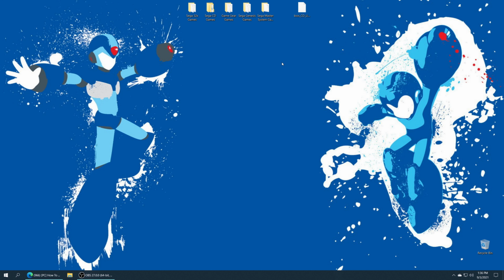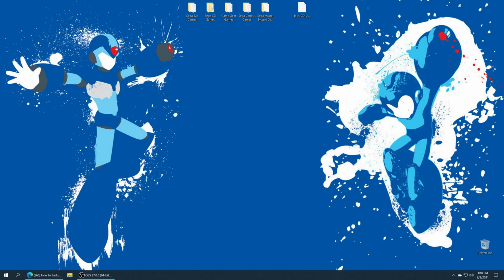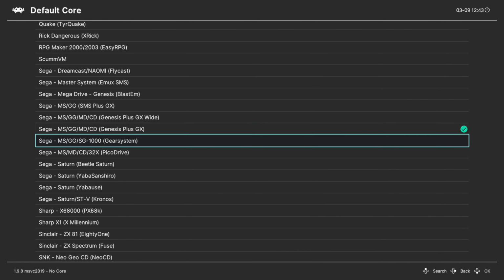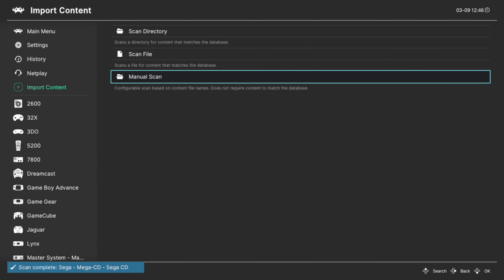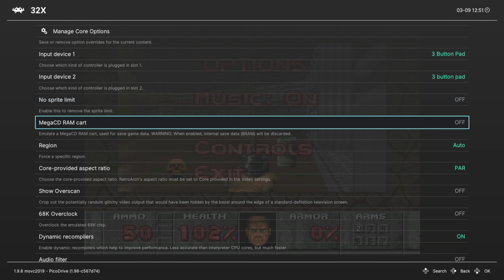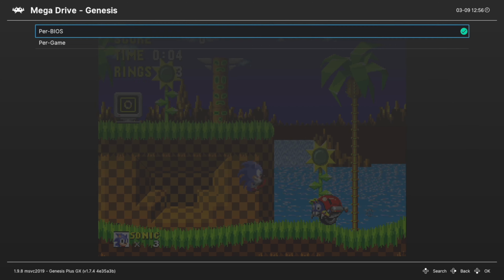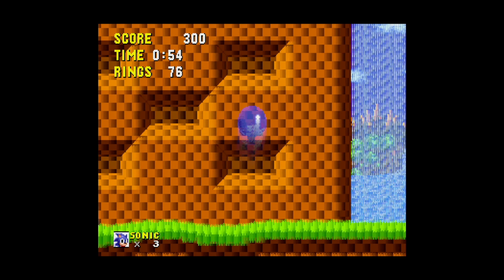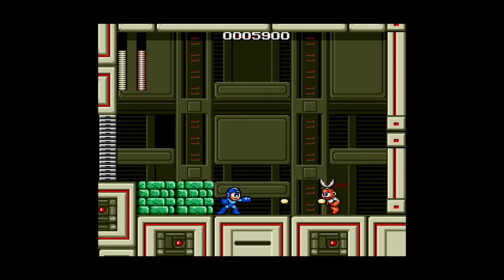WATCH THE NEW VERSION!!!!!!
All right I have finally gotten around to updating the Sega Genesis Xbox Retroarch Guide! There are so many systems to cover in this one that I don't really look forward to it... But here it is and if you have any questions feel free to ask in the comments below!

0:00 - Purpose
0:14 - Intro
0:47 - Install Retroarch
1:14 - Source Sega Games
1:48 - Place Sega Games
2:01 - Source Sega CD BIOS
2:50 - Place Sega CD BIOS In Retroarch System Folder
3:17 - Boot Retroarch
3:26 - Loading Sega Games
3:53 - Make A Games Playlist
7:16 - Playing Sega Games
8:14 - Core Options Explained
14:40 - Save Game Overrides
14:49 - Outro/Support

RedMage08, LDSGamers, McClaz, Zerro0713, SMWiz, Joyst1ckjunk1e, Damon, Will, Bishes Khadka, DJ_Femur, Dayvv, Mister Lindon, and HamsterGT!

SegaGenesis XboxSeriesX Retroarch Tutorial